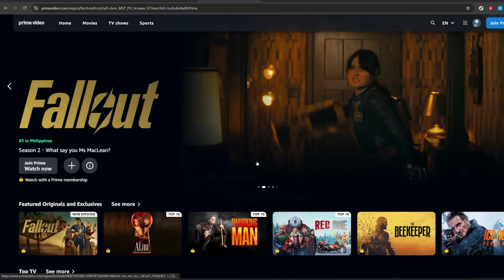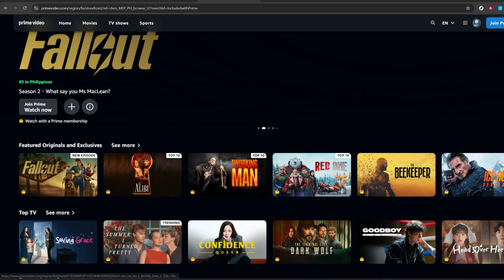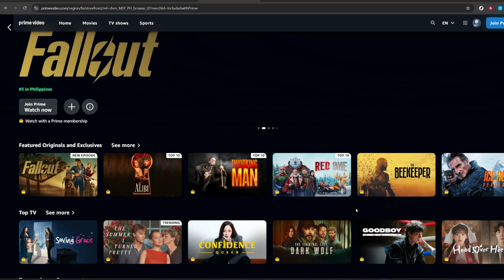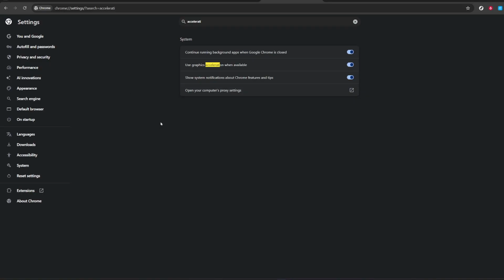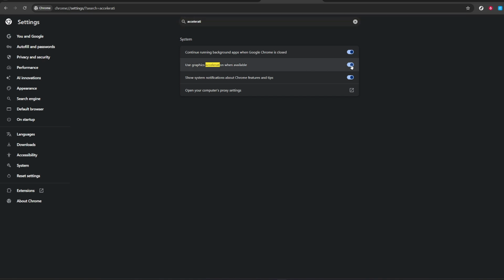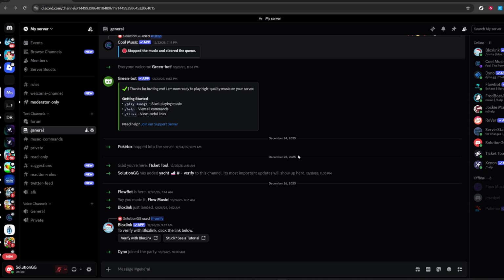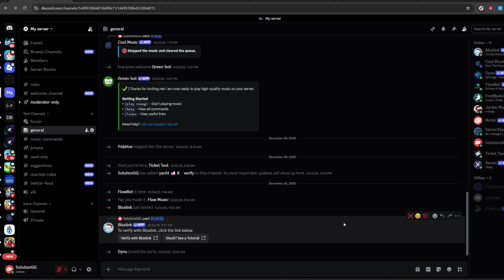How to stream Amazon Prime on Discord [FULL GUIDE]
In todays video we cover How to stream Amazon Prime on Discord